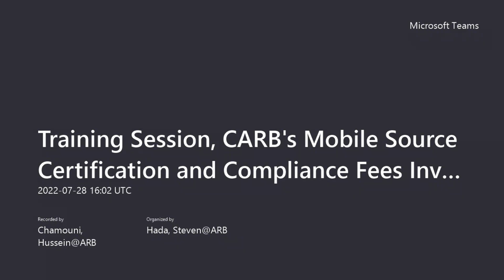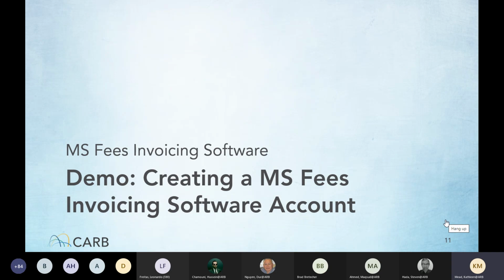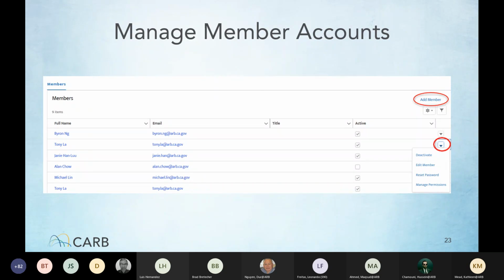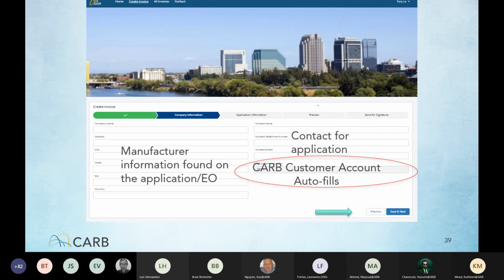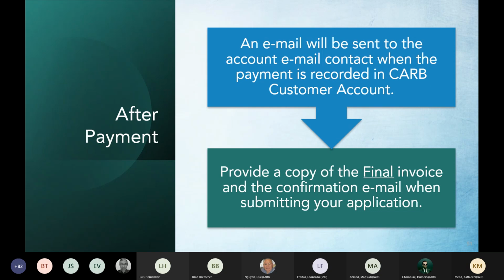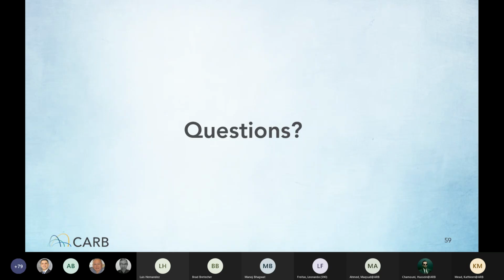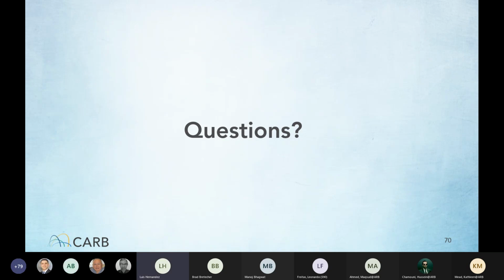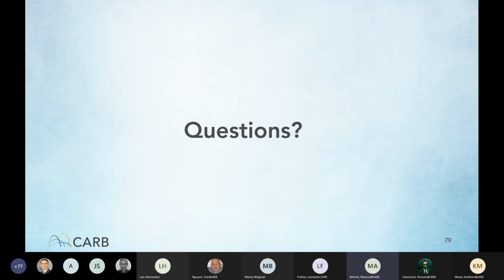Training Session: Discuss Mobile Source Certification & Compliance Fees Invoicing & Payment Process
This training discusses the process for developing invoices and making fee payments for the Mobile Source Fee Regulation. This session includes a Q&A portion as well.

For more information on Mobile Source Certification and Compliance Fees,